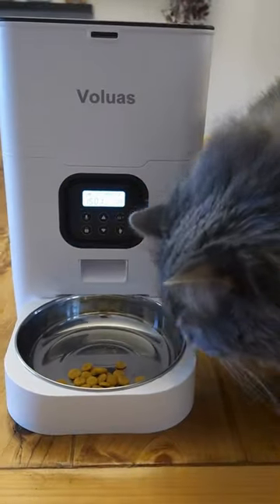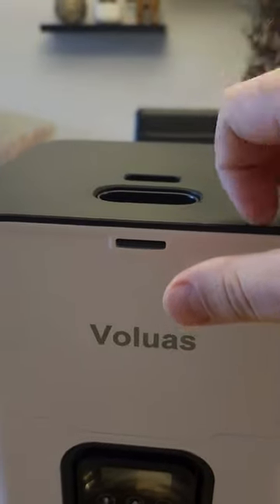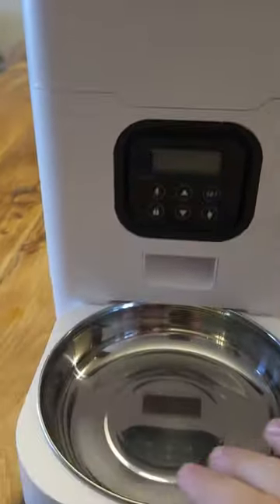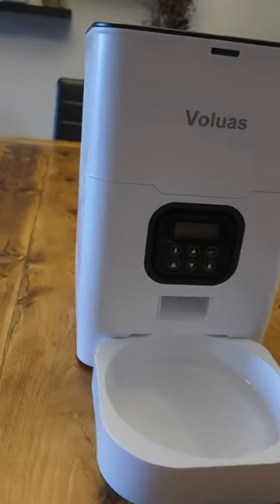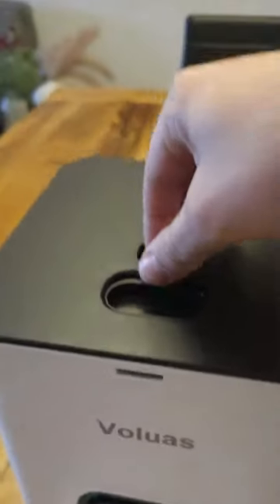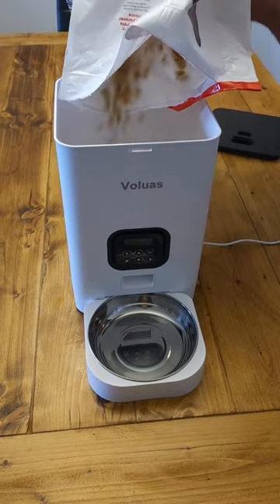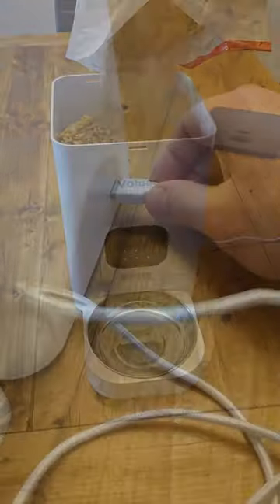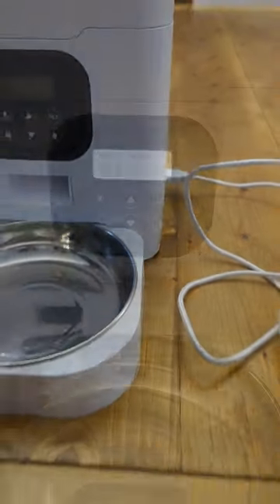Link in Comment! VOLUAS Pet Feeder: Pawsome Mealtime Moments in Seconds!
Link in comment!
Discover the future of pet feeding with the VOLUAS Automatic Pet Feeder! 🐾🍲 This innovative device is designed for both cats and dogs, offering a hassle-free way to ensure your furry friend gets their meals on time. With programmable portion control, timed feedings (up to 4 meals per day), and a 10-second voice recorder, it's a game-changer for pet parents. Make mealtime a joy and simplify your pet care routine. Embrace the convenience of VOLUAS Pet Feeder today! 🚀